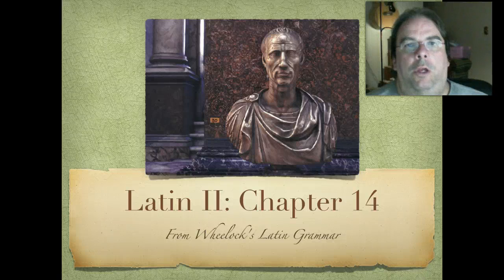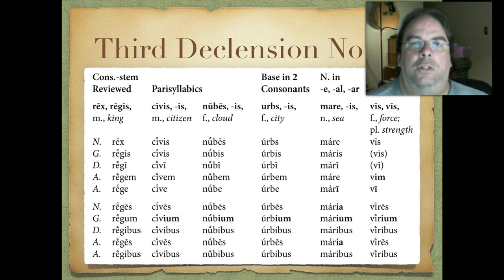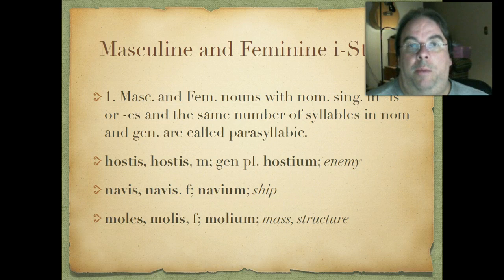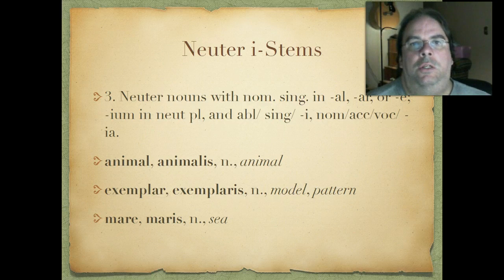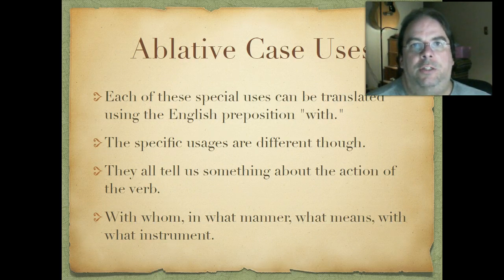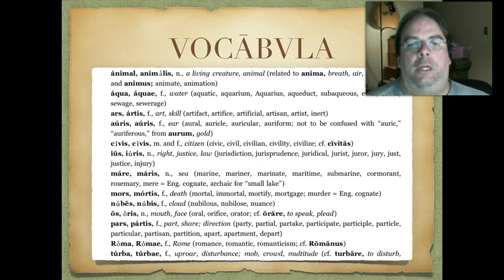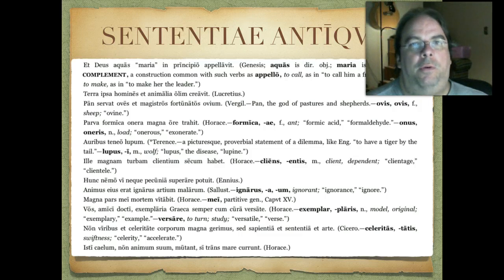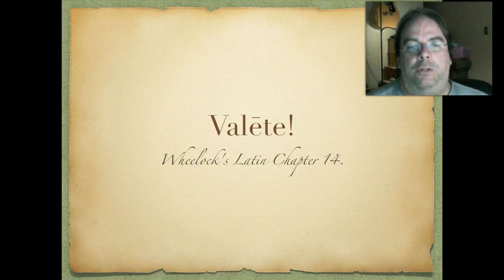Latin 2 Chapter 14